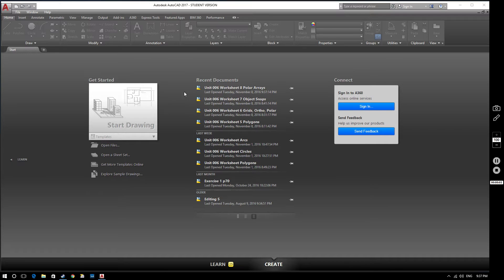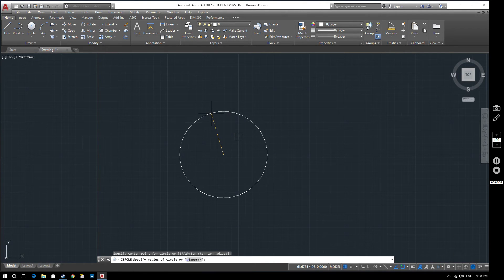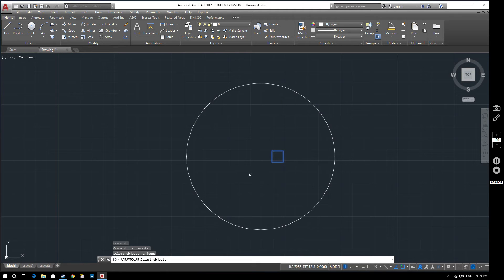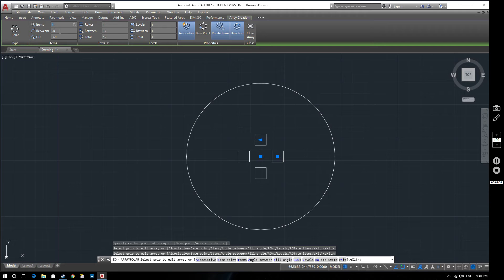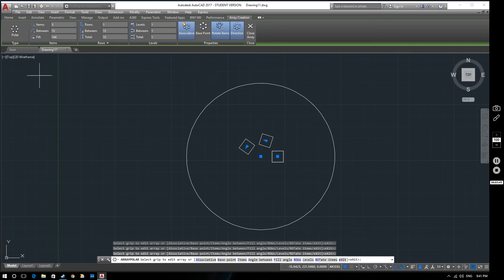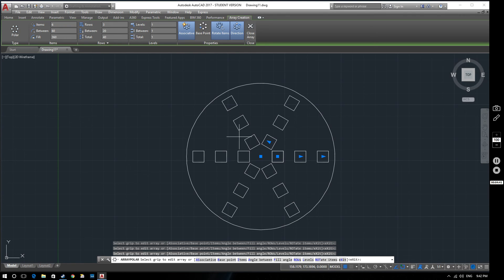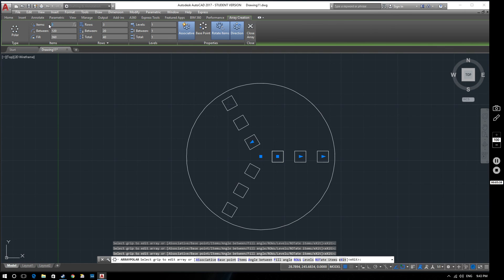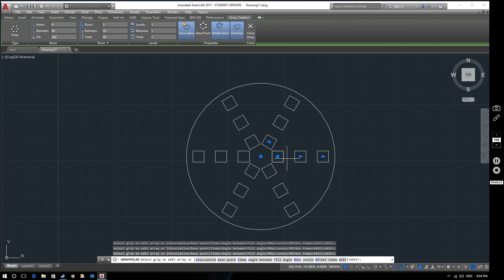AutoCAD 2017 Tutorial: Polar Arrays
This AutoCAD 2017 tutorial video demonstrates the use of polar arrays.